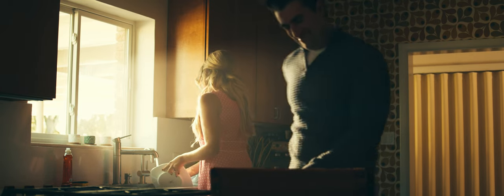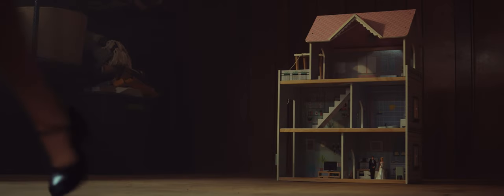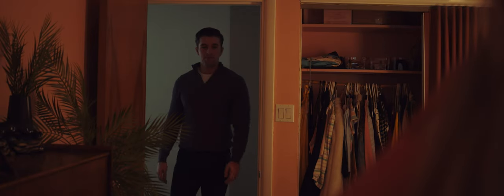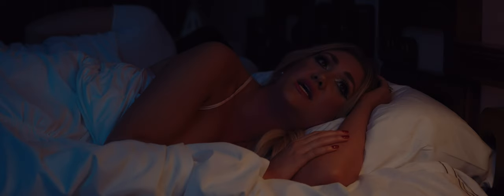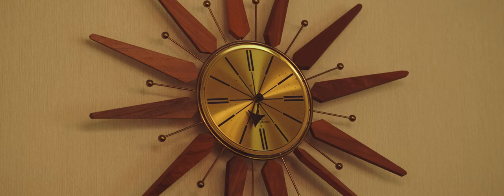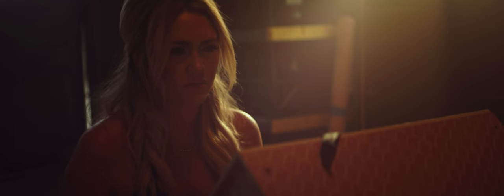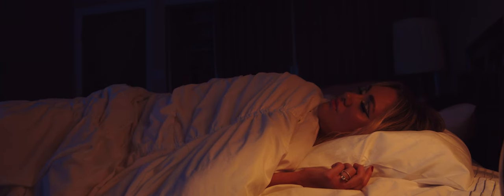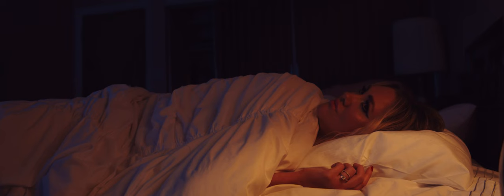Lyssa Coulter - Playhouse: The Short Film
Written & Produced by: Lyssa Coulter
Directed by: Justin Mayotte
Starring: Sarah Fox & Christopher J. Essesx